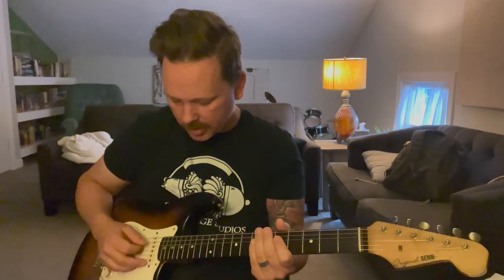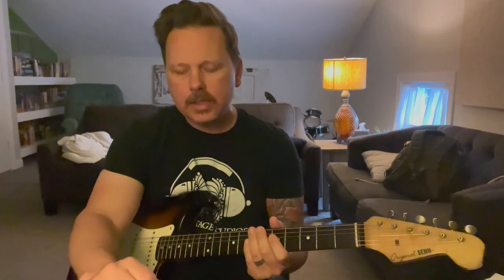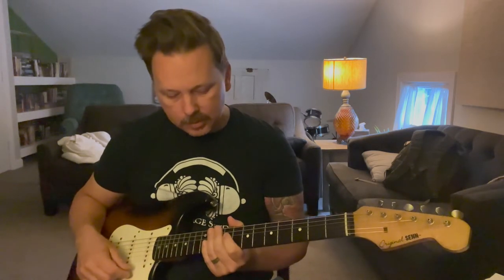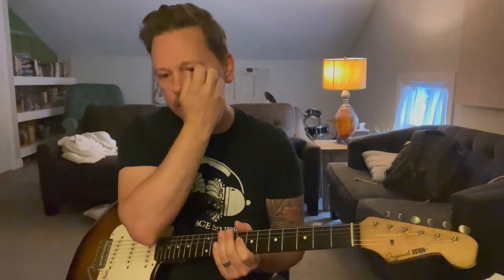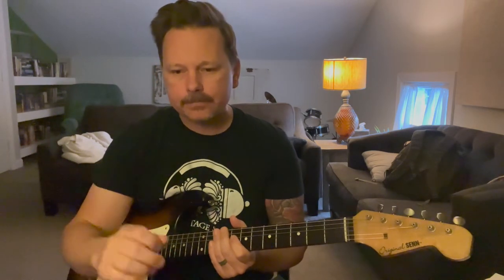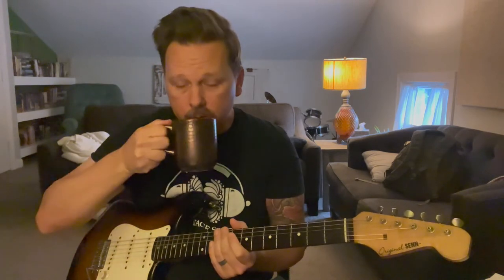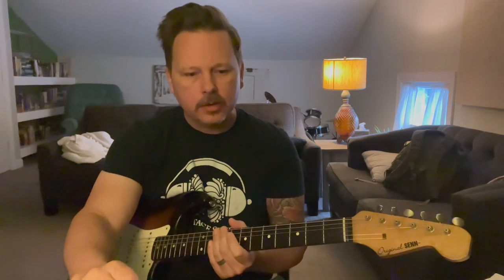Overdub Sessions 8: Tying It All Together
Lots of stacked parts do not necessarily make an interesting and hooky track. Here, I'm trying to find a part that ties it all together, tackling a chorus hook and some singable solos, bright and early in the morning before I have to leave for sessions.